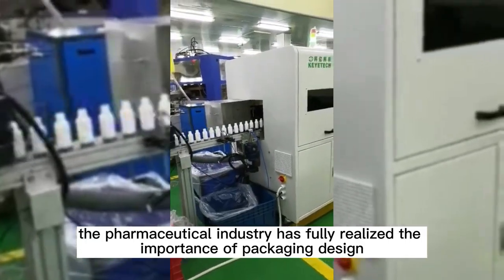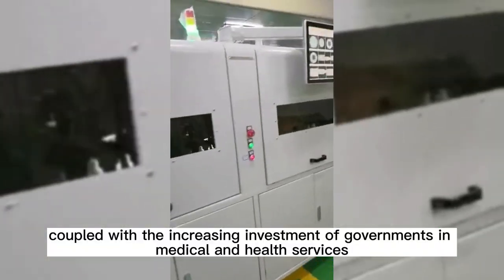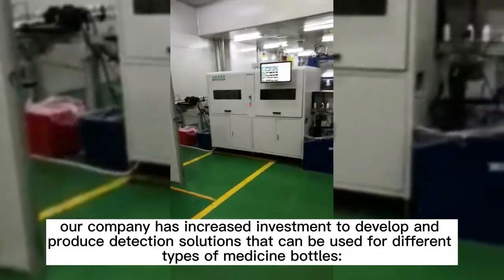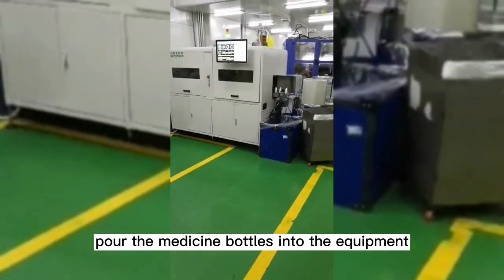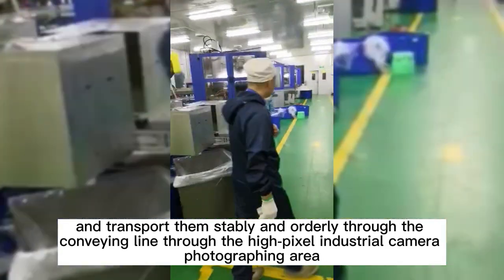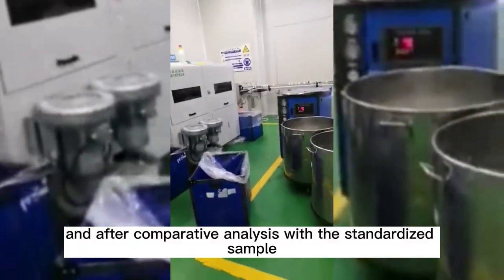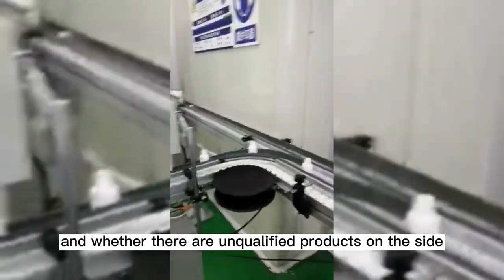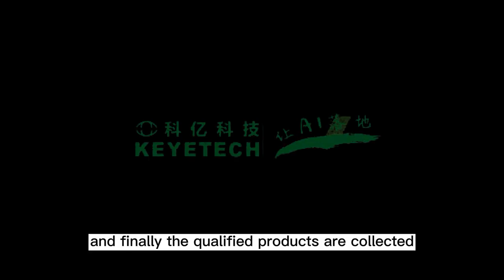Round medicine bottle intelligent detection machine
Quality Visual Inspection System from China.
Anhui Keye Information & Technology Co., Ltd. quality manufacturer from China.